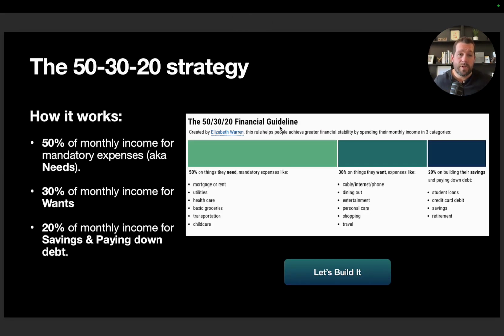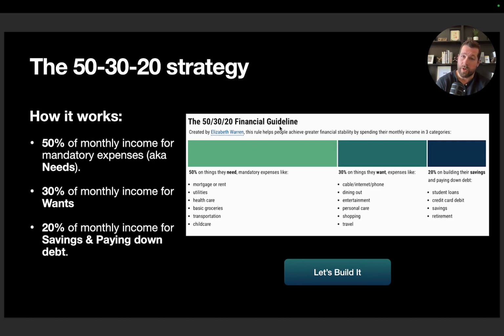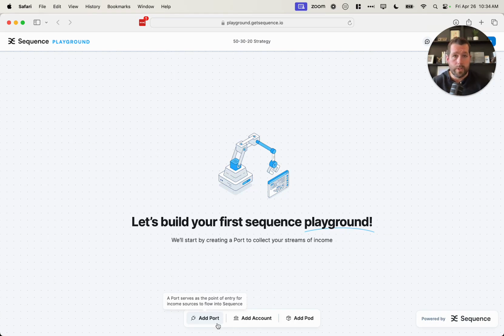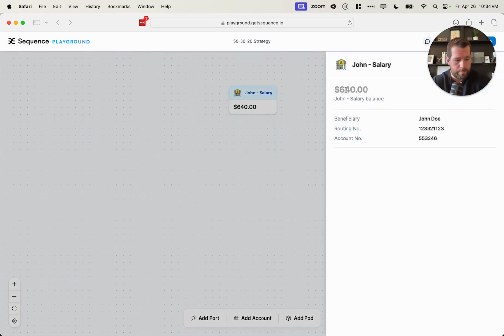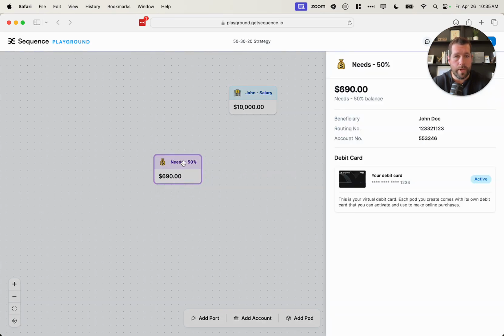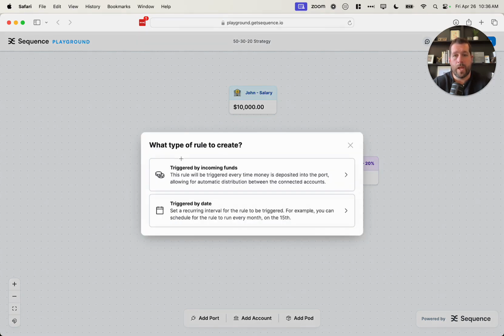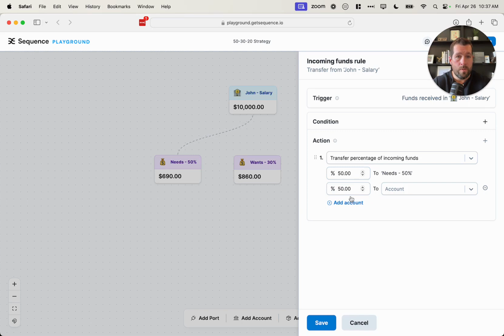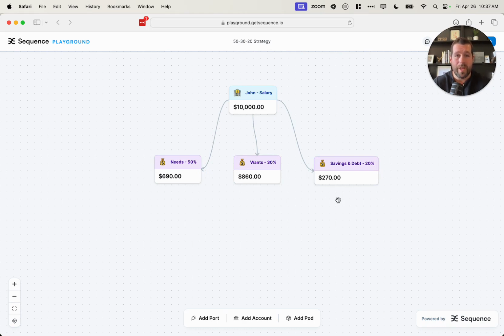Understanding the 50-30-20 Strategy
The 50-30-20 strategy breaks your income into needs, wants, and savings. Here's how to actually set it up.

The 50-30-20 rule was popularised by Elizabeth Warren and it splits your monthly income into three buckets: 50% toward needs like rent, mortgage, utilities, healthcare, and childcare; 30% toward wants like dining out, entertainment, and subscriptions; and 20% toward debt repayment and savings. Simple in theory, harder to stick to without a system that does the work for you.

In this video, a financial automation expert from Sequence walks through how to build this strategy inside Sequence step by step. It starts with connecting your income through a dedicated income source (called an Income Source in Sequence), which acts as the entry point for your salary, freelance income, rental income, or any other stream you have coming in. From there, automation rules (called Sequence Rules) handle the splitting automatically so the right percentage flows into the right place every time you get paid, without any manual transfers.

You can explore it in the playground without needing an account.

Here's the live Sequence map from this video, adjust the numbers to match yours